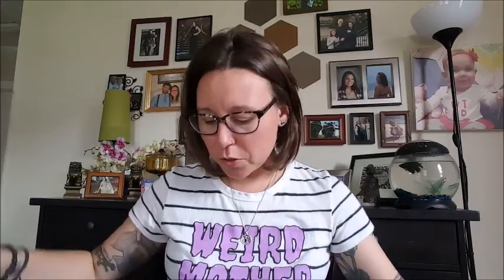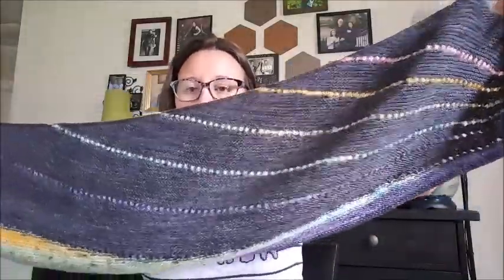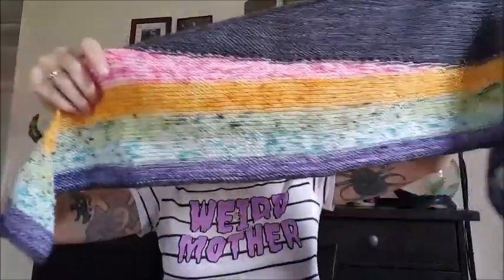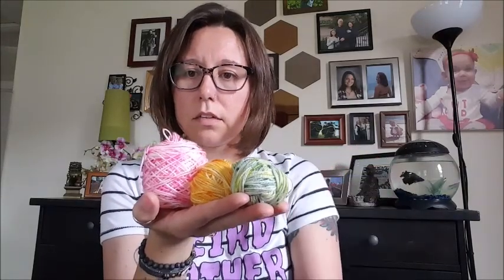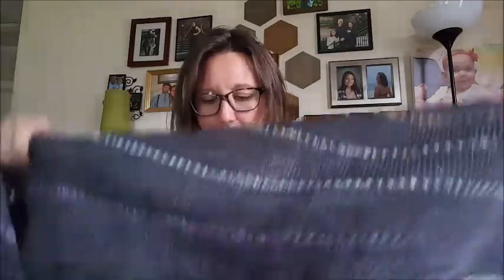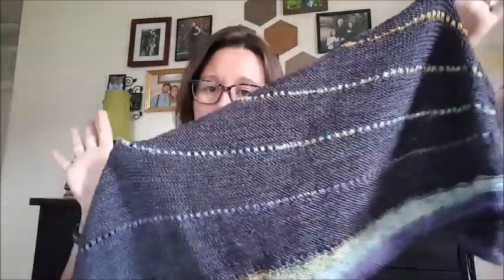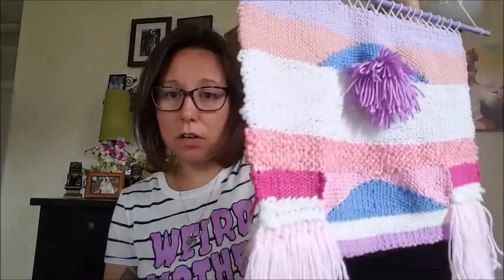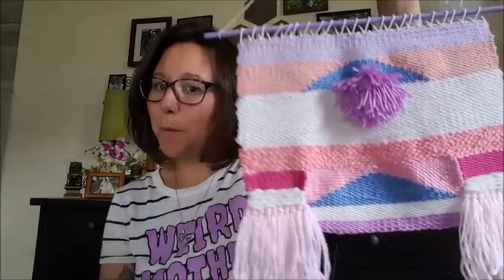A Lefty Knitter Podcast - Episode 18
Episode 18

Welcome to my podcast about knitting and everything crafty (and sometimes family adventures). I do keep my projects updated pretty well, so please check out my ravelry page for any specifics about my projects.

Ravelry - aquilladahun
Ravelry Group - A Lefty Knitter Podcast

Finished Objects

Acquisitions

Knit Style Yarns

Miscellany

Funem Loom

Weird Mother shirt (again!)- Drawings By Nicole